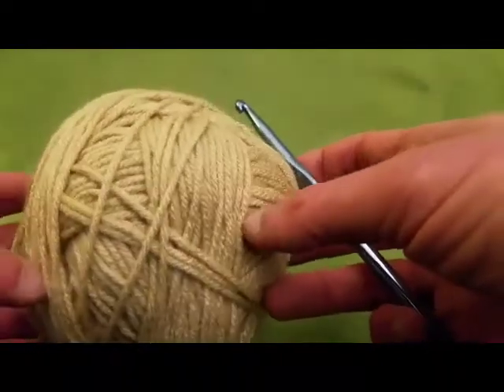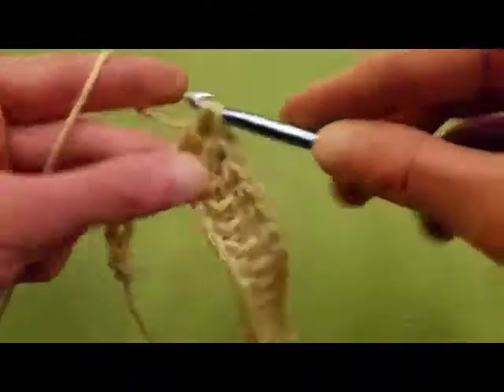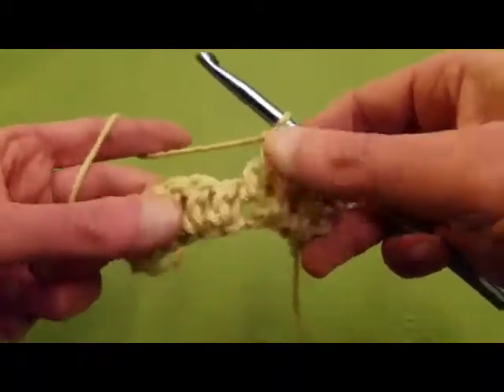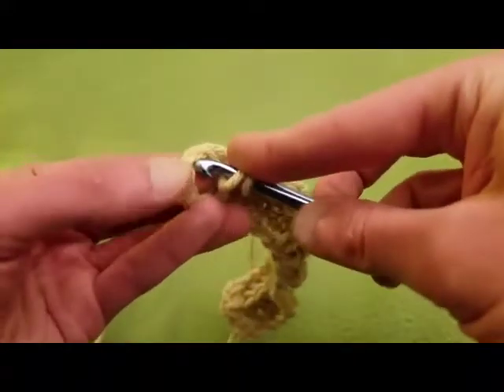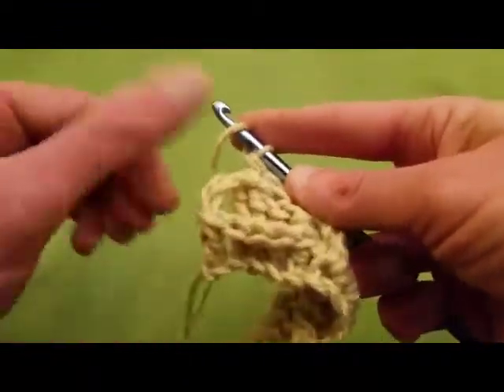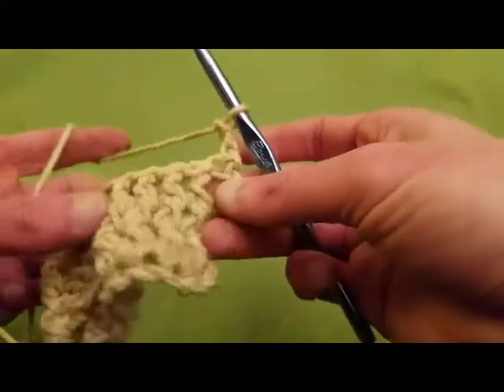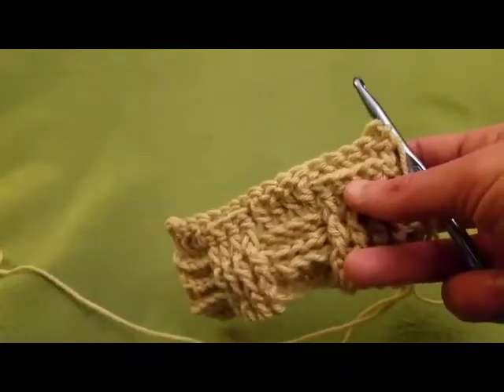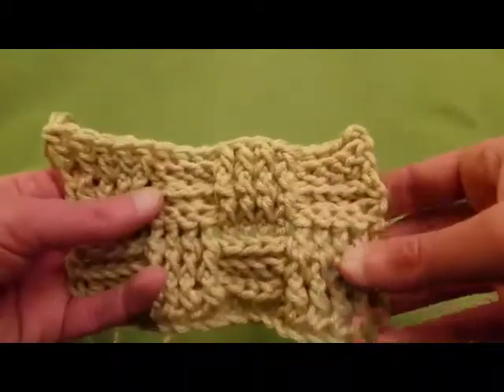The "Basketweave Stitch" Crochet Tutorial